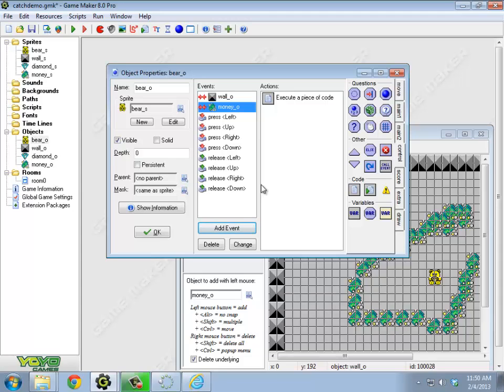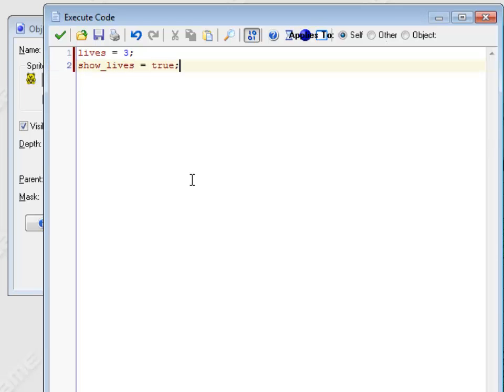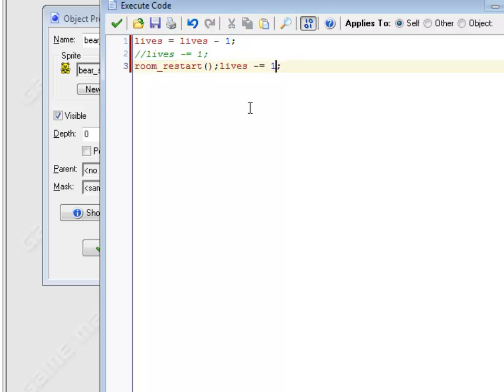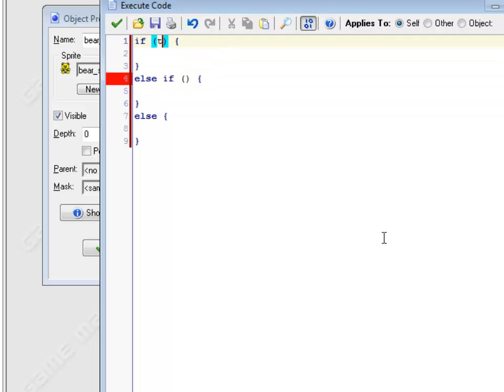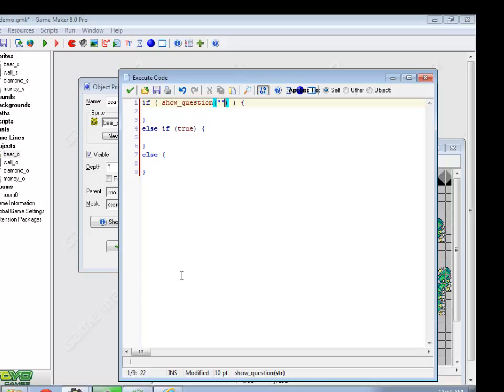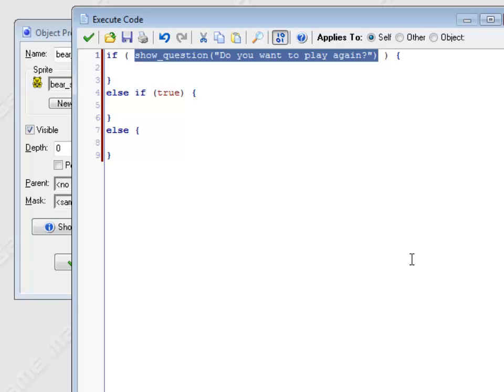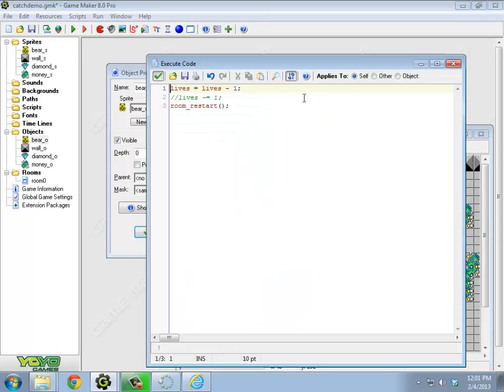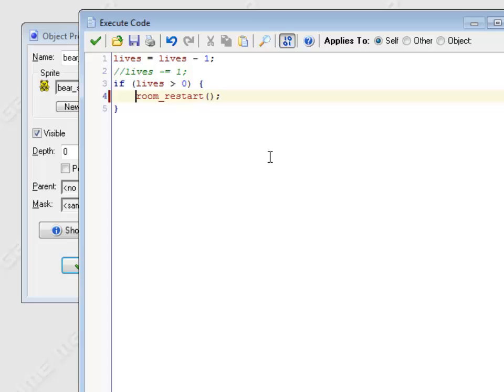Catch (GML): Part 4